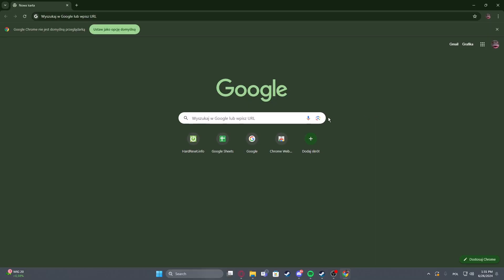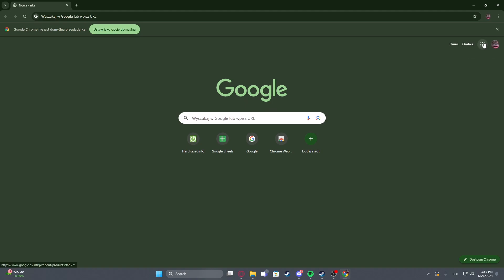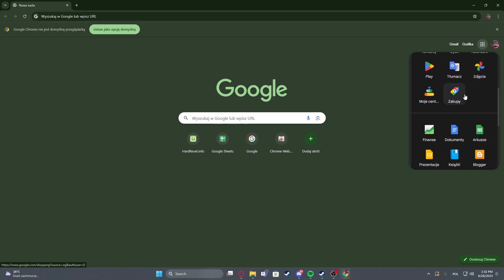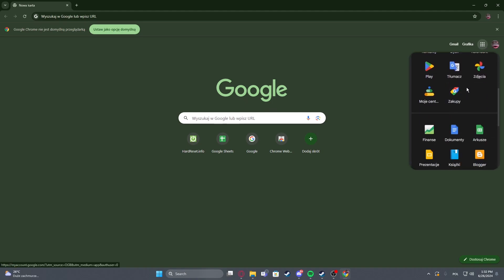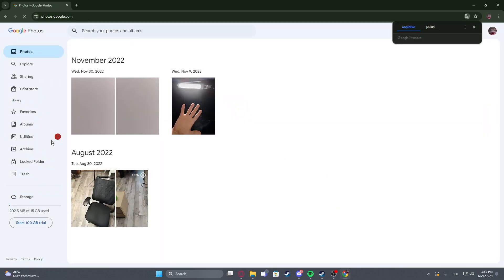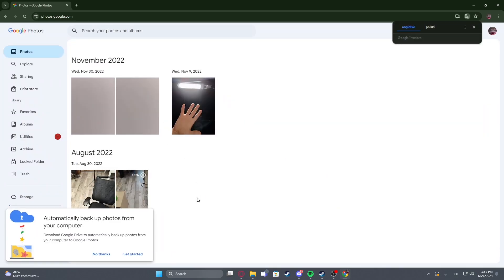How To Open Google Photos On PC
Discover how to easily open Google Photos on your PC with our quick and straightforward guide! In this video, we'll show you the simplest method to access your Google Photos library on a computer, ensuring you can view, organize, and share your favorite moments with ease. Whether you’re managing photos for work, creating albums, or just want to enjoy your photos on a bigger screen, this tutorial covers everything you need to get started. Watch now to master accessing Google Photos on your PC and make the most out of your digital memories!

Questions:

How do I access Google Photos on my computer?
Can I download photos from Google Photos to my PC?
What are the system requirements for using Google Photos on a PC?
How do I organize my photos in Google Photos on a PC?
Are all features of the Google Photos app available on the PC version?